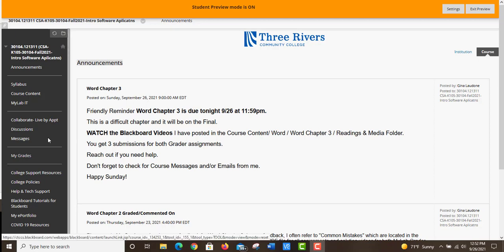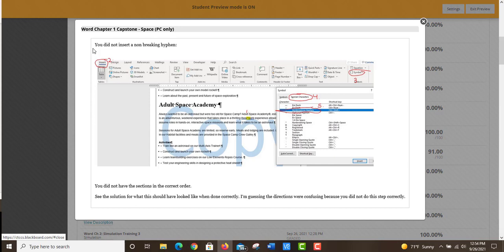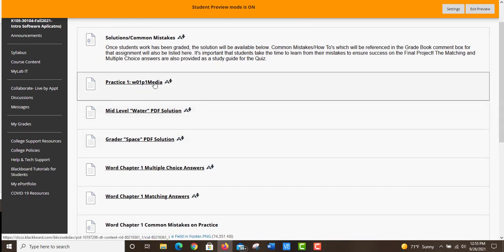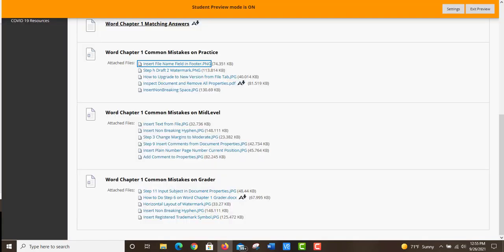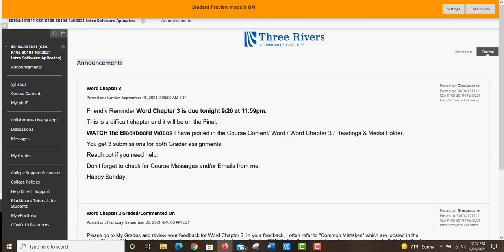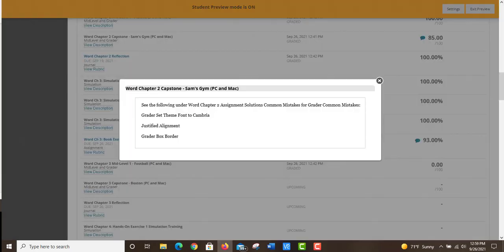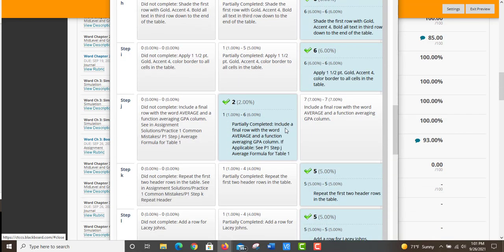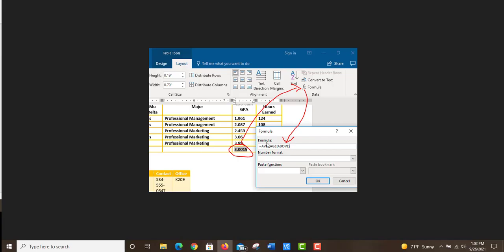TRCC View MyGrades Feedback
This video teaches students how to view feedback, rubrics and solutions for past assignments.